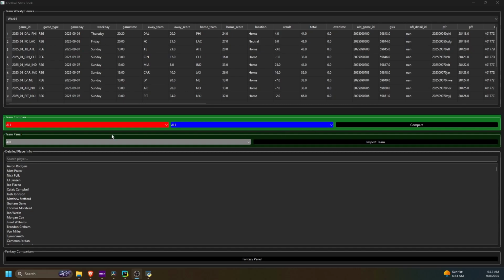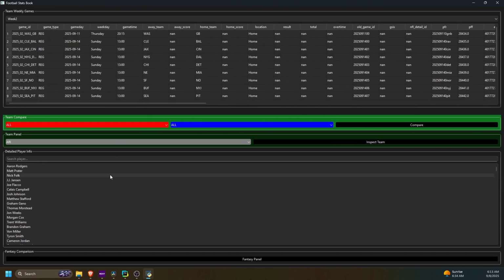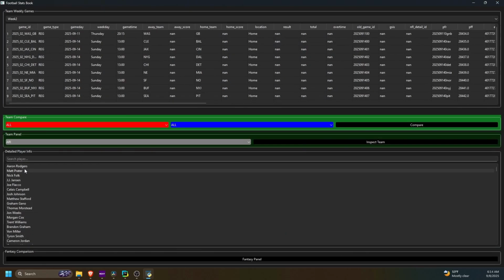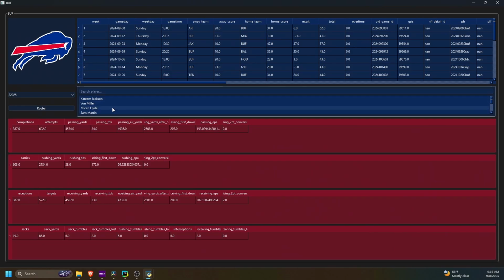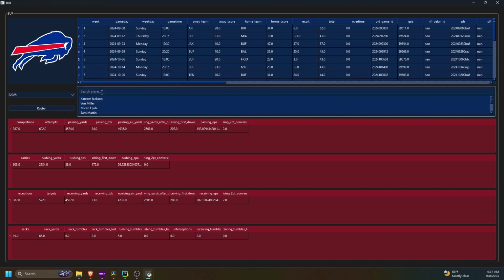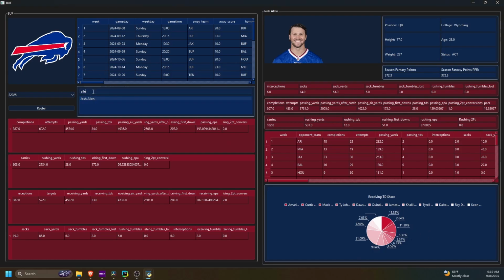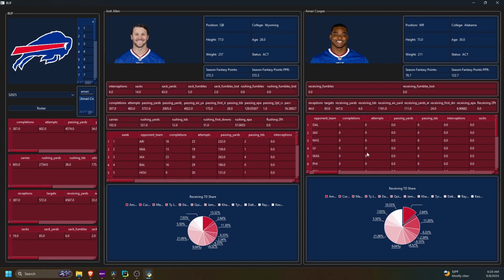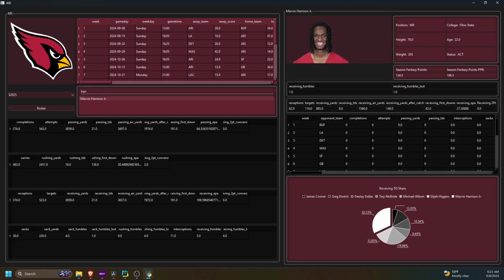An Introduction to my Football analytics program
Just a quick introduction into what I have been working on. Let me know how I can improve it for all our needs!

This was built off of the API nfl_data_py if you want to investigate it more yourself!